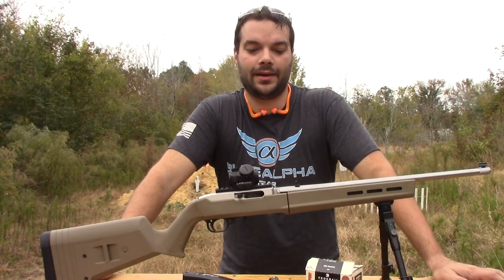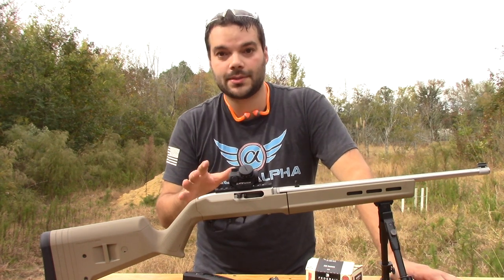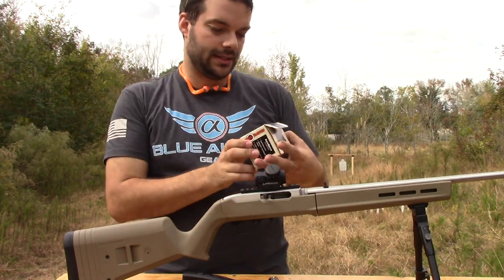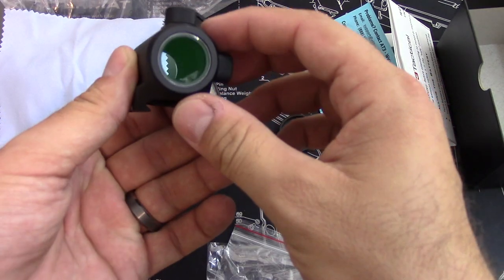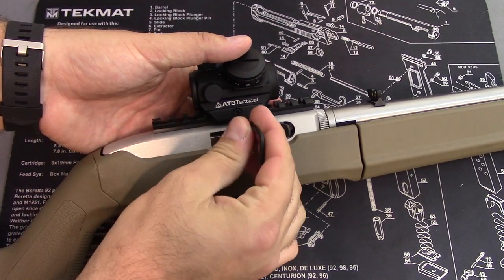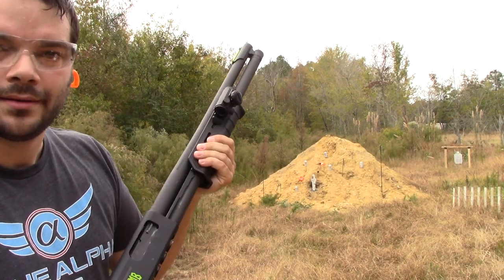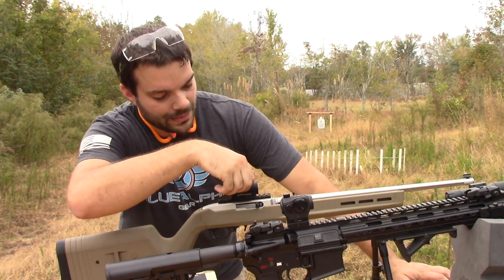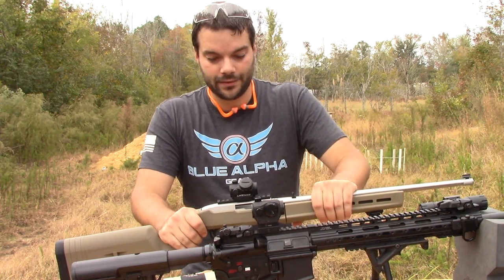AT3 Tactical RD-50 Red Dot Review | Best Red Dot Under $100??